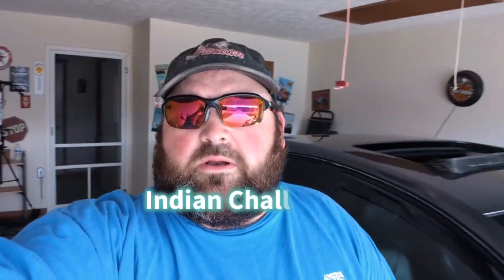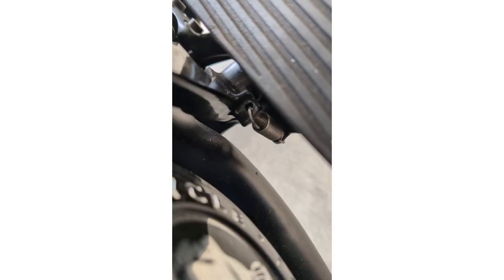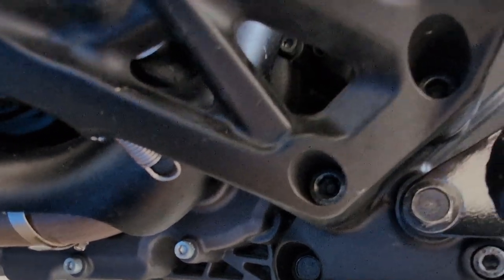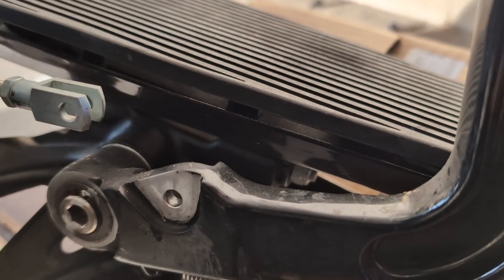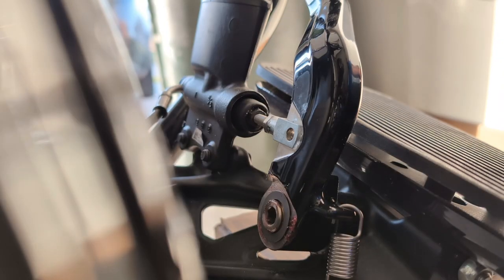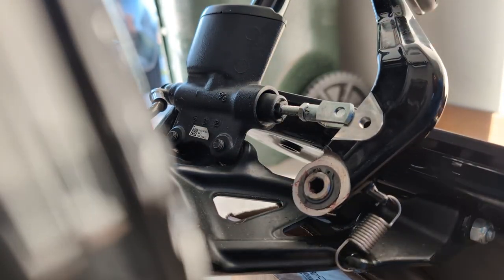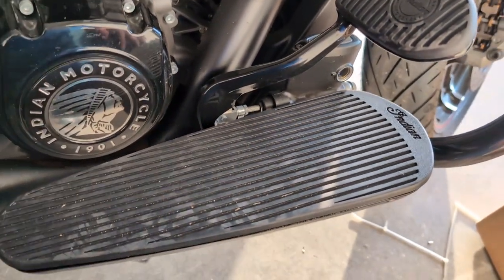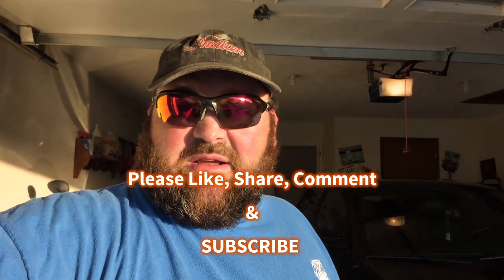Indian Pursuit Brake Pedal Installed on an Indian Challenger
hey y'all
    New vid for you guys! I'm not a huge fan of the Indian challengers rear brake its  just a peg!  I much prefer the larger brake pedal that comes on the Indian Pursuit. so I ordered the kit from Indian and this is the installation of the brake pedal on the Indian challengers

part# for the pedal kit

K-PEDAL,BRAKE,CMF
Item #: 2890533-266